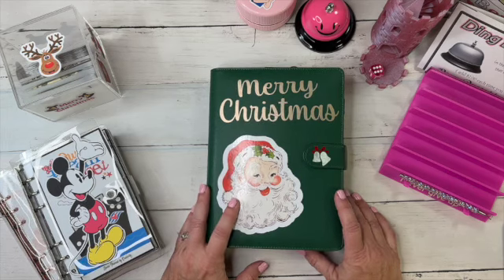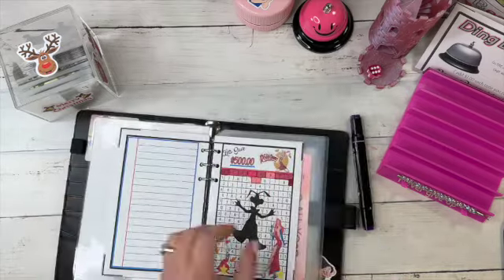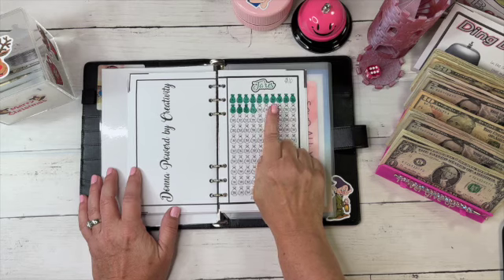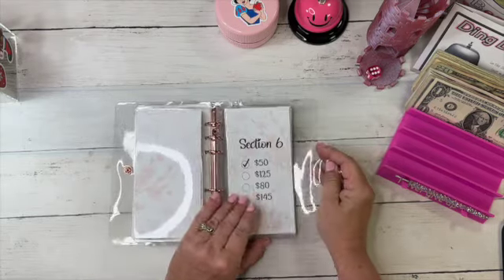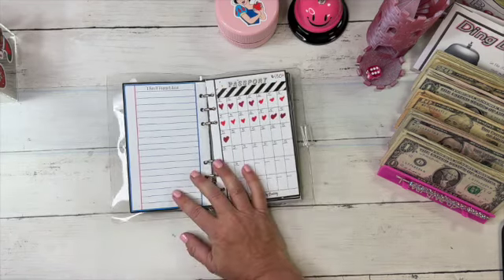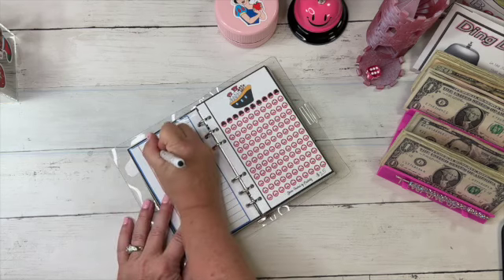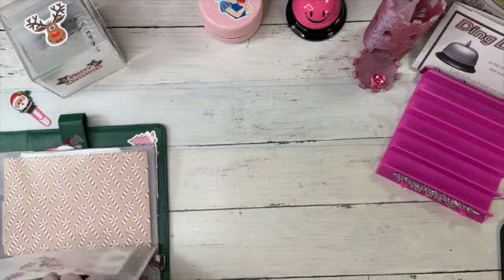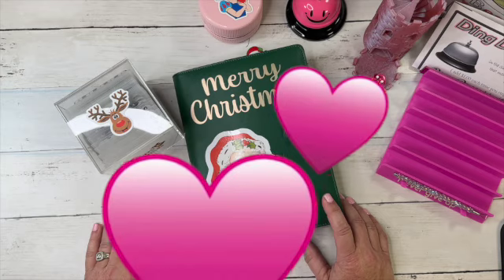Christmas/Long Term Savings Challenges | Big Savings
CHANNELS/SHOPS MENTIONED:
💕Donna Powered by Creativity: @DonnaPoweredbyCreativity
💕The Thrifty Sewist ‪@thethriftysewist‬
💕Liz and Less: @lizandless
💕Whimsy Designs by LB
💕Janell Rae Budgets ‪@JanellRaeBudgets‬
💕Magnolia Grace 88
💕Budget with Carly ‪@budgetwithcarly‬
💕Golden Girl Budgets @GoldenGirlBudgets
💕Willow Tree Budgets @WillowTreeBudgets

BUDGETING ESSENTIALS
My Wallet Envelopes:
Budget with Carly

Pink Cash Tray: